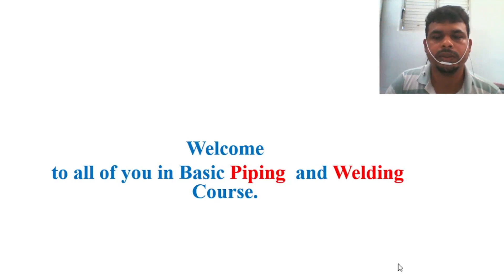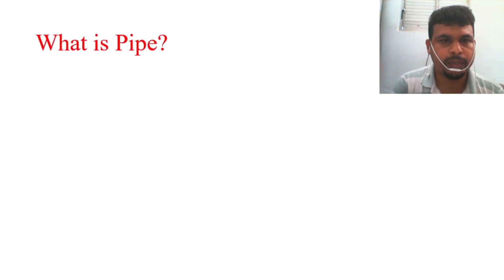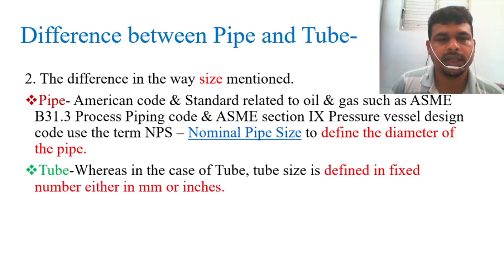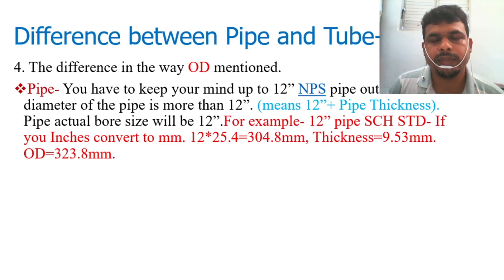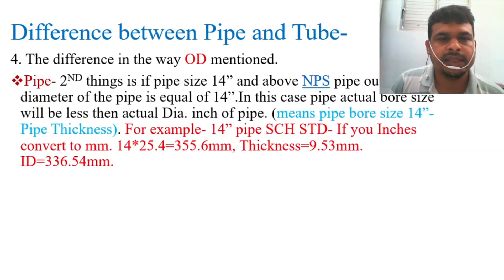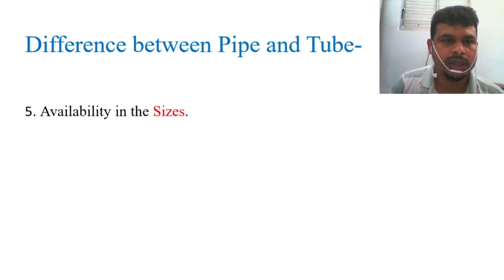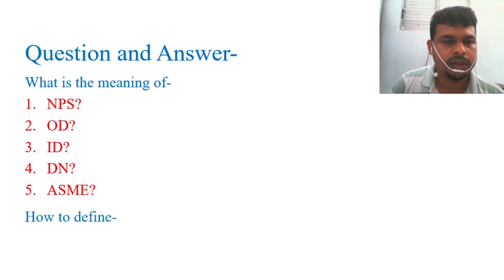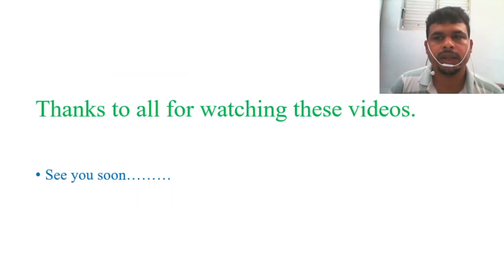Lecture 2 Basic of Piping and Welding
Lecture-2, Basic of Piping and Welding, Discussed Pipe and Tube.
1. What is a pipe & Tube?
2. What is the difference between Pipe and Tube.
3. How to identify Pipe & Tube?

The lecture duration is long but if you want to learn something please watch my lecture start to end then you will able to understand the full topic and it will help you in your practical work life.